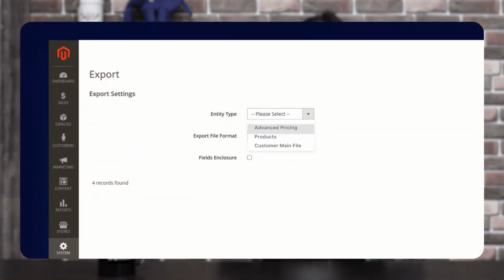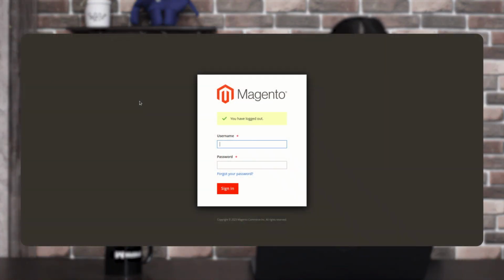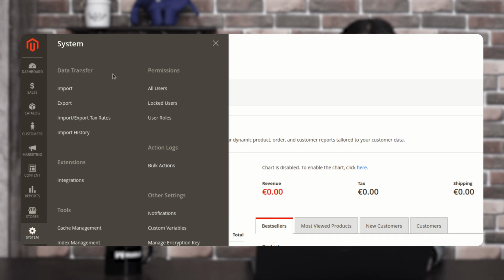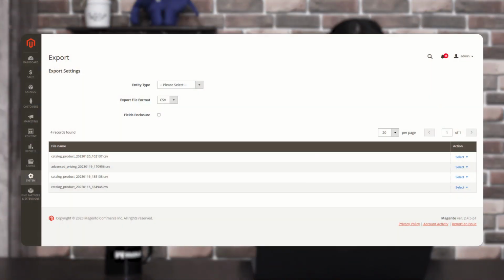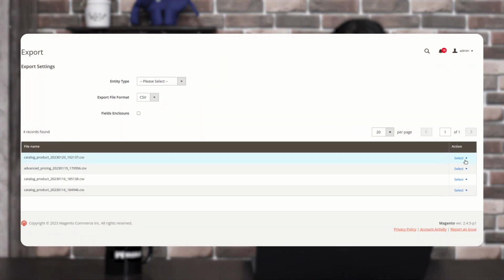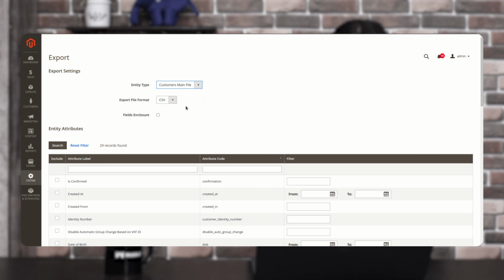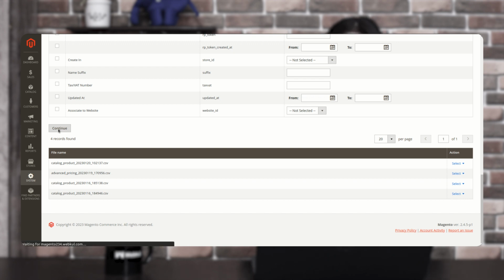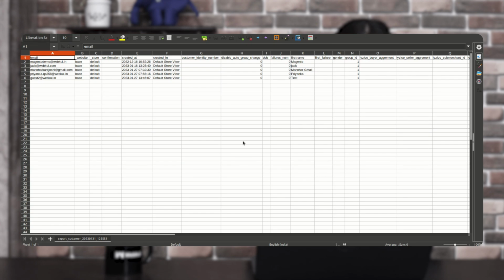How to export Customer Main File in Magento 2 - Overview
In this video of Magento2, we have shown you how you can export the Customer Main File into a CSV file format in just one click but make sure your cron job must be running at the backend otherwise you won't be able to download the file.

2. Raise a Ticket via our HelpDesk system

Also, check the below links for the latest updates and do follow on our social accounts -